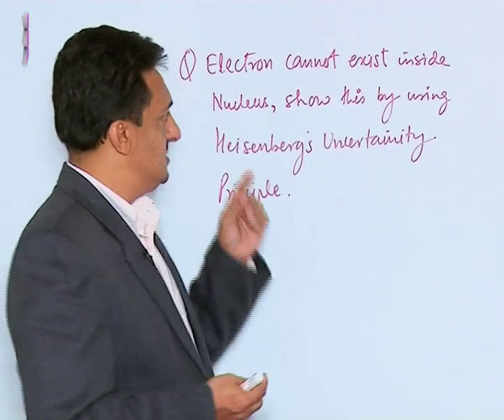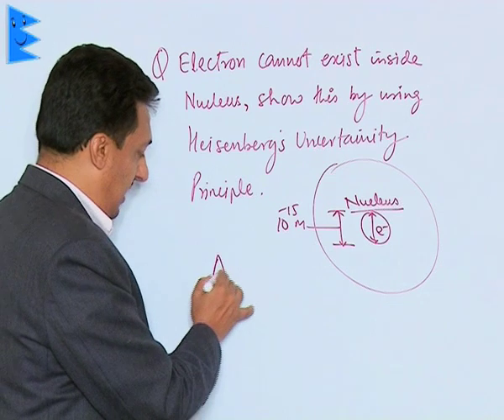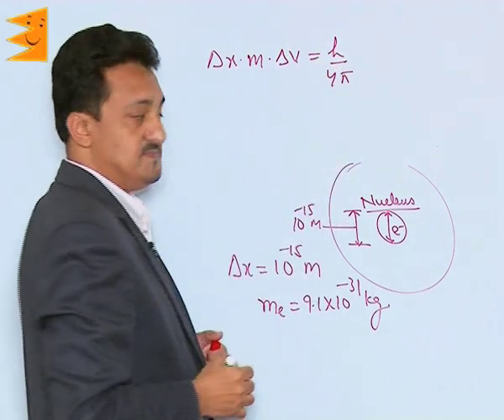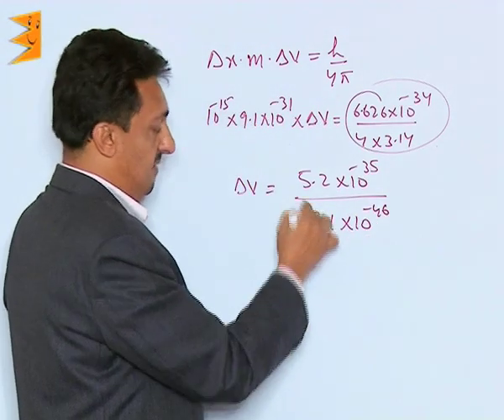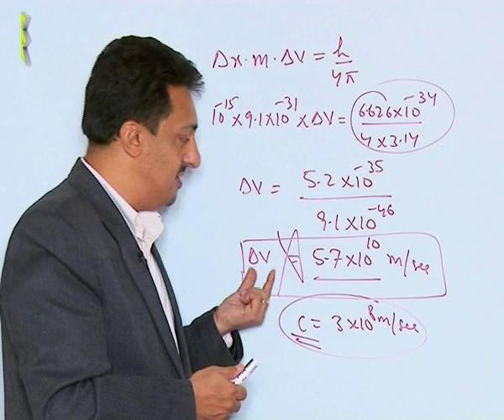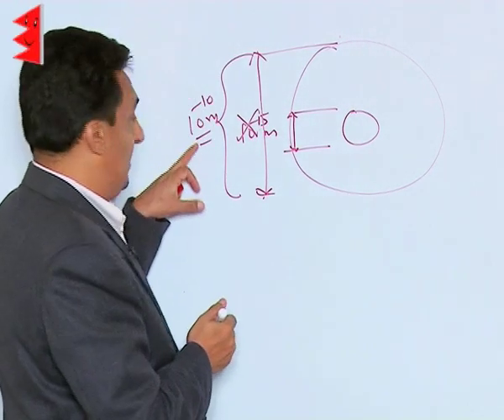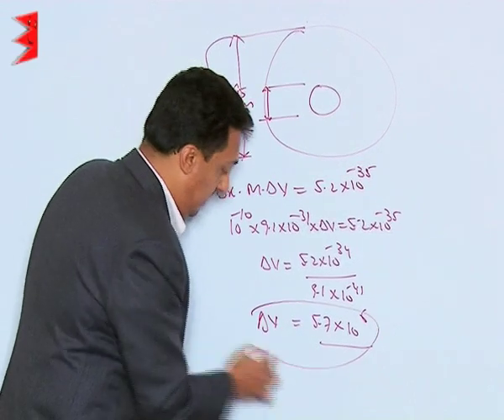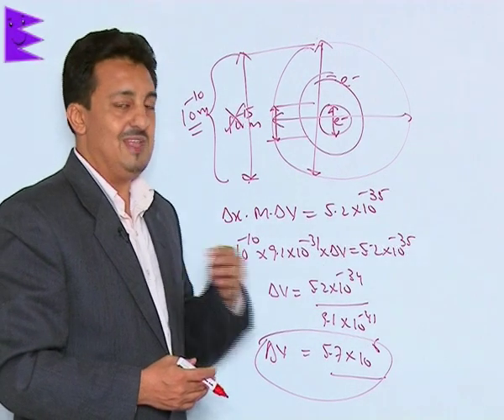CBSE Class 11 Chemistry Structure of Atom Numerical-VIII |Extraminds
Topic: Numerical-VIII
Extraminds